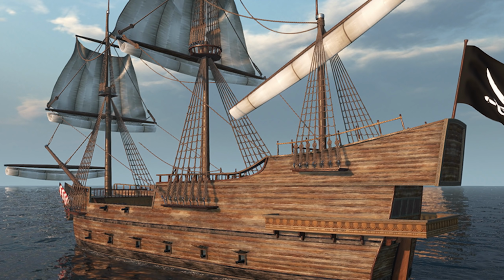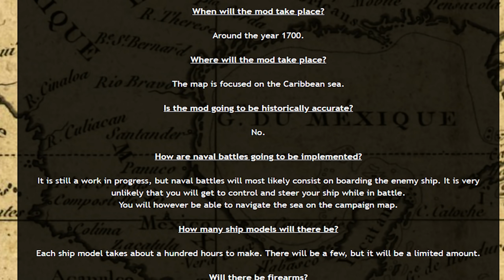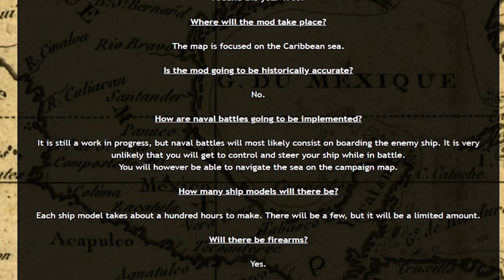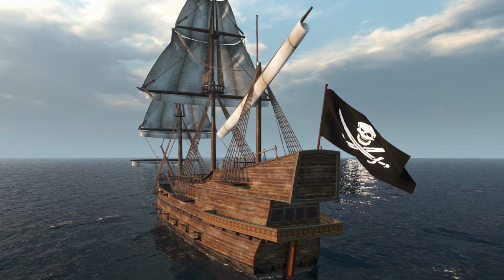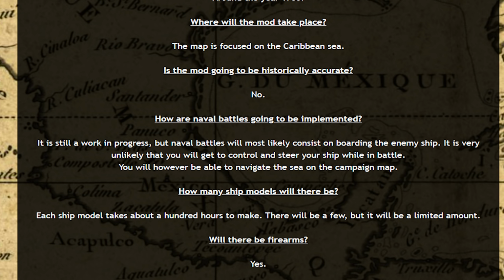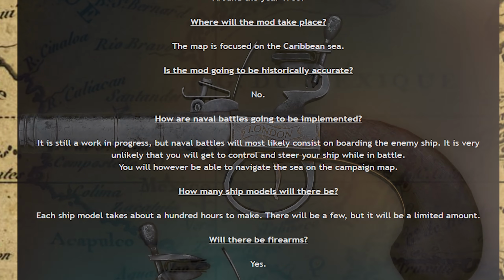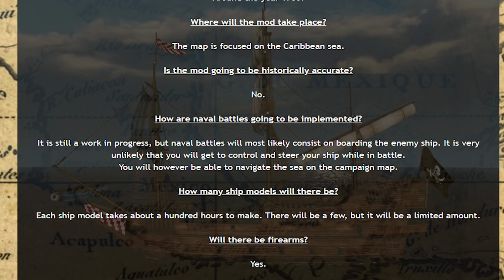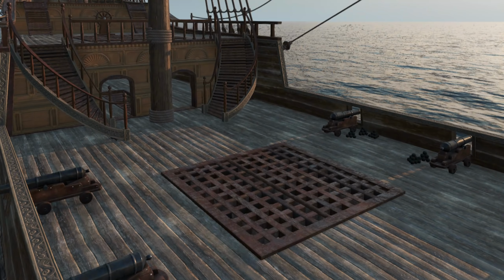This NEW Mod Could Change Bannerlord Forever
Man O War is a new mod currently in development set in the 1700s focused in the Carabeanon.  This mod has a ton of potential and I cant wait to see it progress. This mod will include England, France, Spain, and a pirate faction. Many ship models and firearms.  You can find out more about the mod here

What do you think of naval combat in mount and blade 2 bannerlord would you like to see this mod expanded in the future and what would you like to see in the future?

0:00 Man o war
0:35 Mod Introduction
2:55 How will naval battles be implemented
5:25 How many ships?
6:20 firearms?
6:35 What factions?
7:00 Mod overview